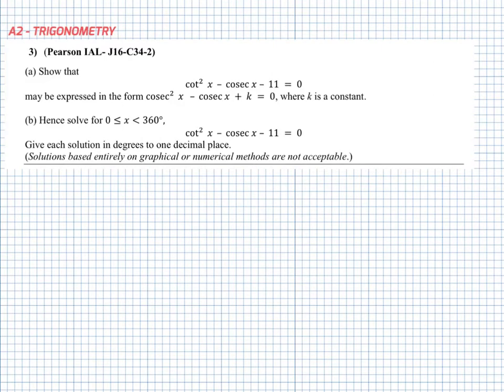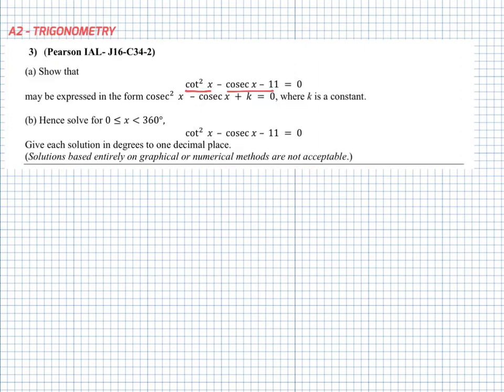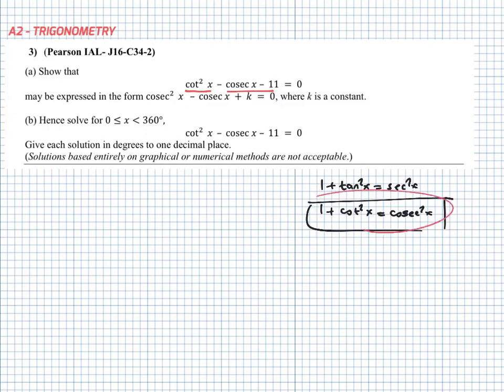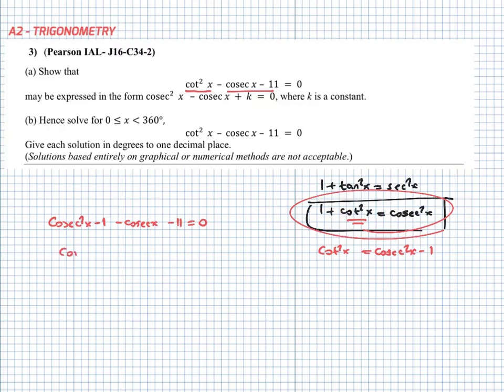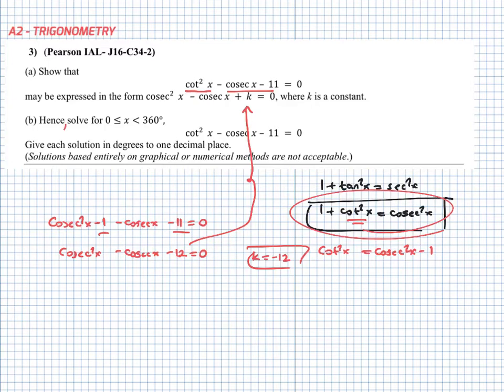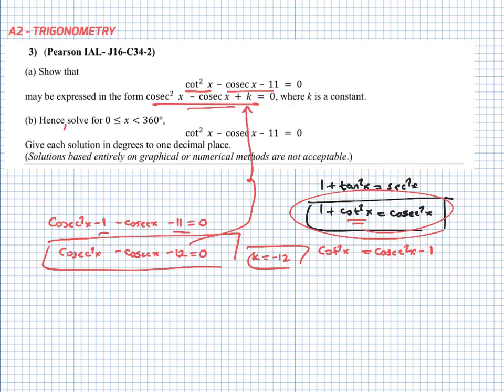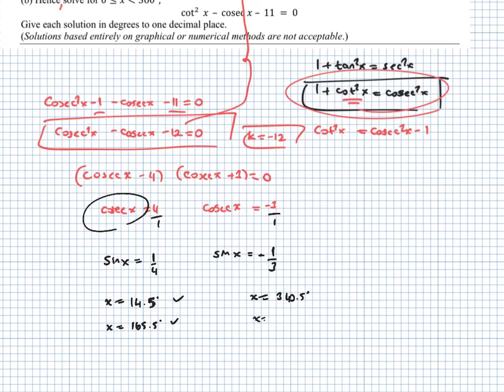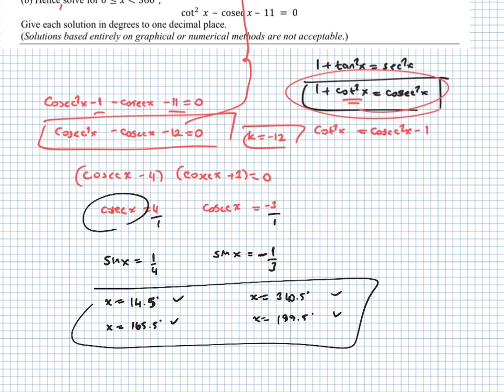A2-Trigonometry q3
Jan 2016 c34